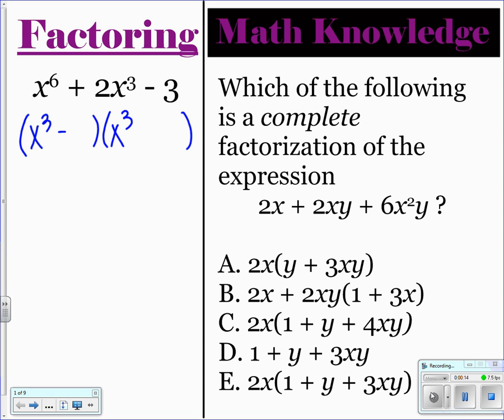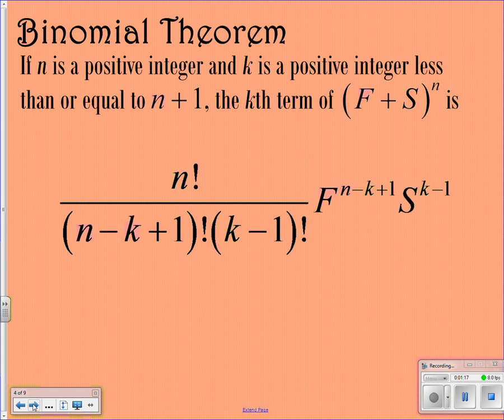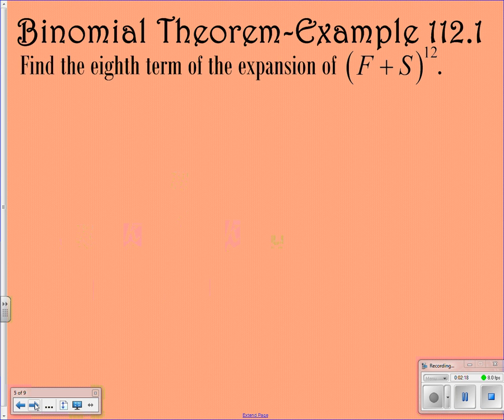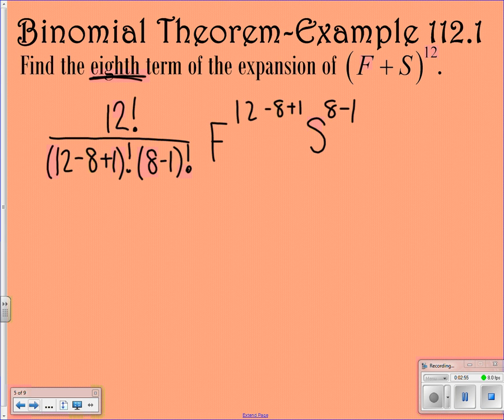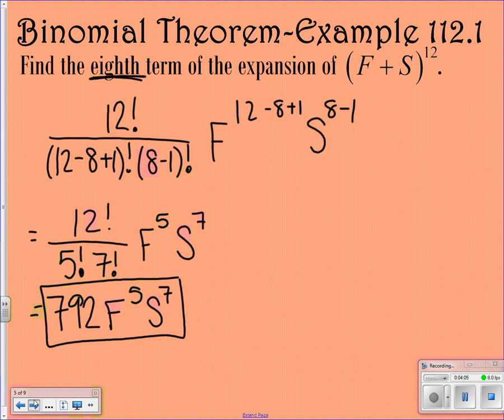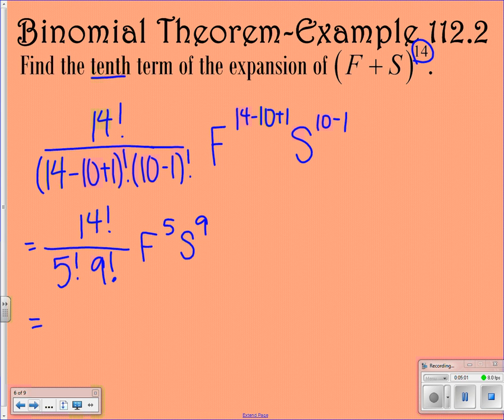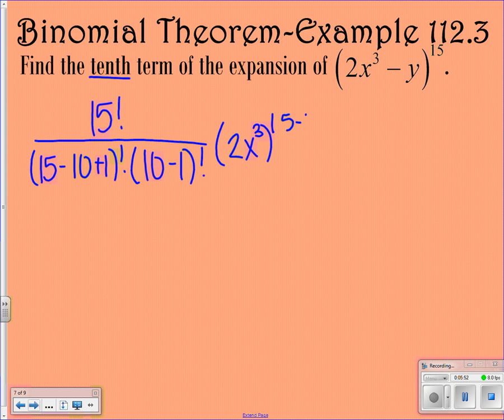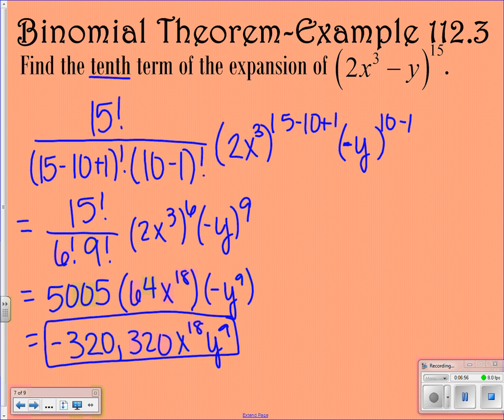Saxon Pre Calc Lesson 112 2016